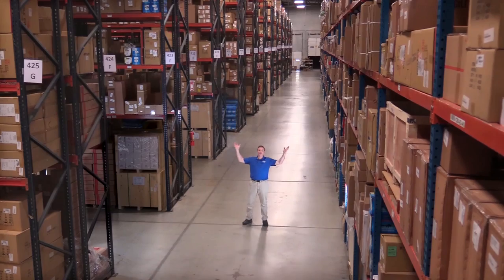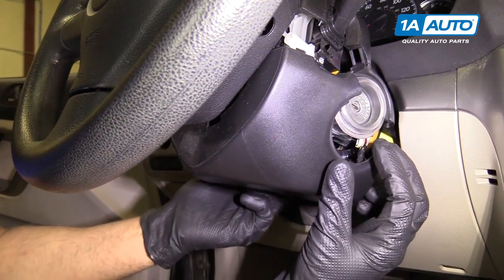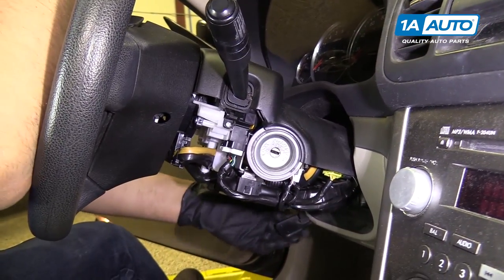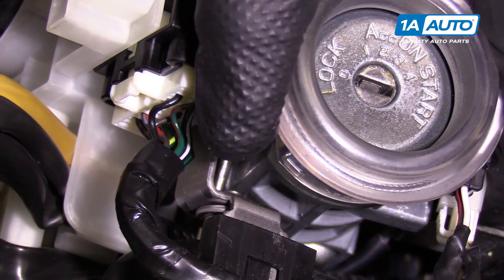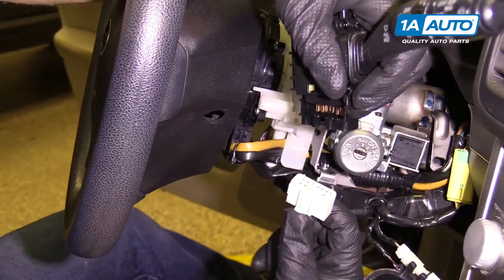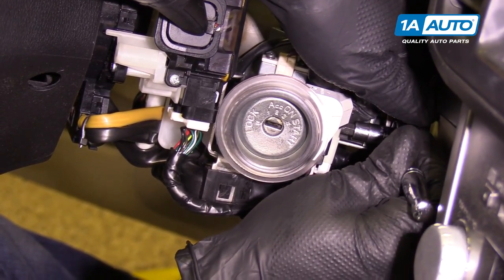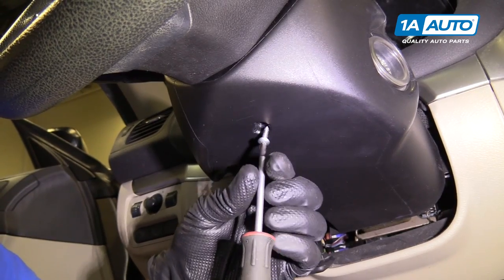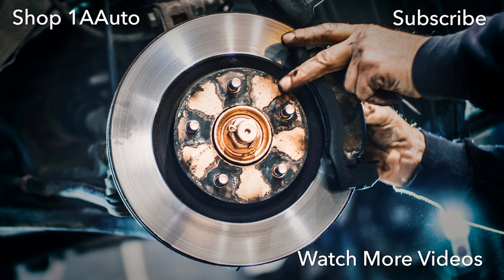How to Replace Windshield Wiper Switch 04-09 Subaru Outback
1A Auto shows you how to repair, install, fix, change or replace a broken, damaged, faded, worn or faulty turn signal stalk, high beam and wiper swiftch. This video is applicable to the 08 Subaru Outback